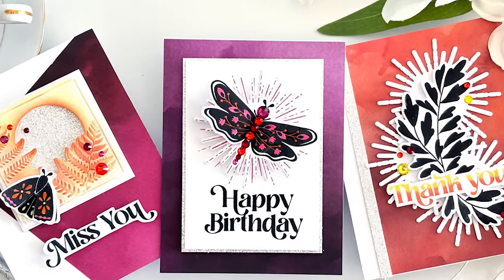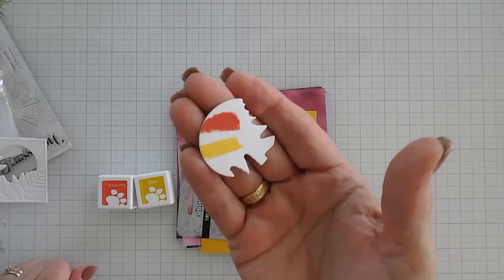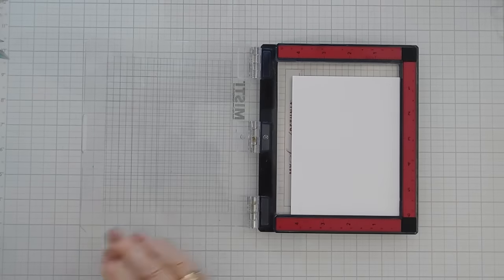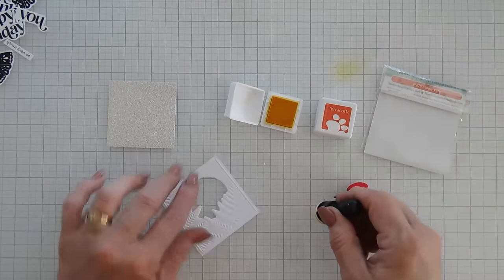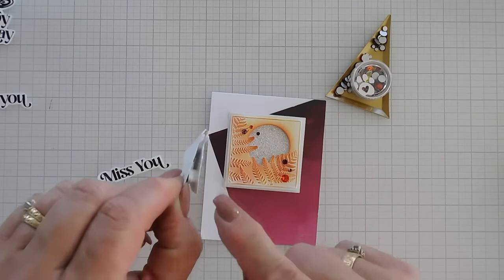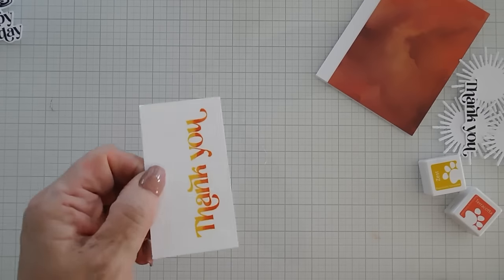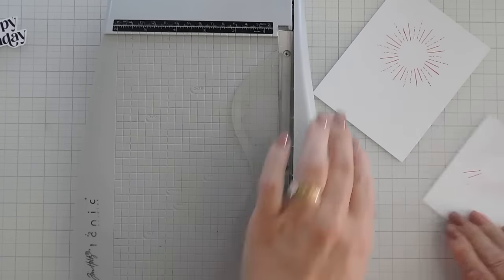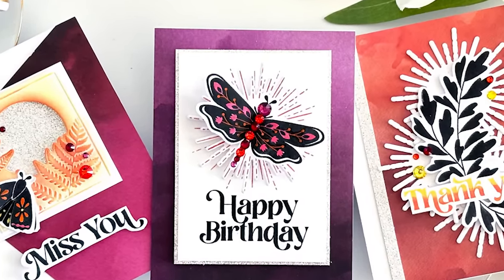Simon Says Stamp May 2024 Card Kit | Celestial Wishes | 3 Cards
In the latest May 2024 Card Kit from Simon Says Stamp, called Celestial Wishes, these cards are sure to make your loved ones light up with big smiles.

• **Simon Says Stamp Card Kit of the Month May 2024 Celestial Wishes

• Simon Says Stamp Card Kit of the Month 2023 SUBSCRIPTION